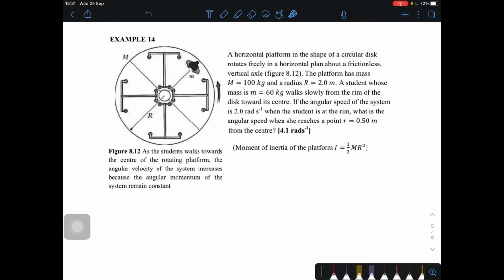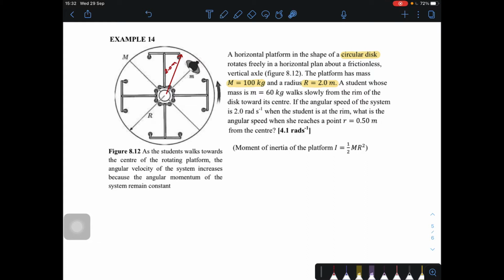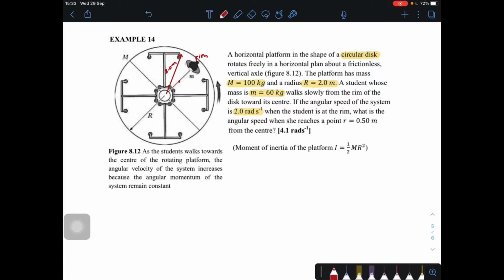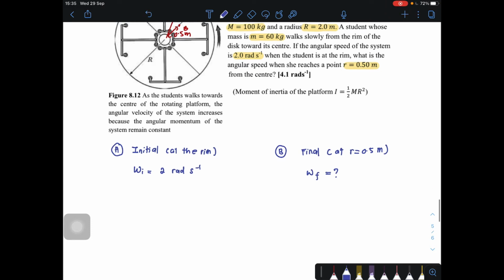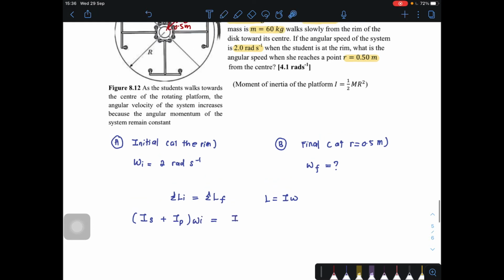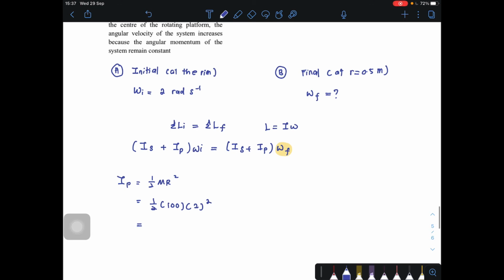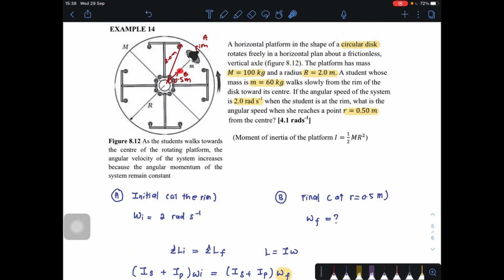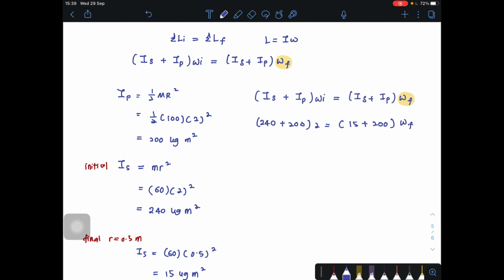8.4 Example 14